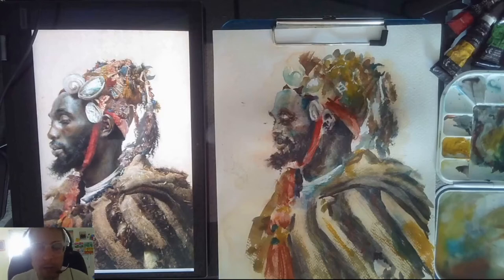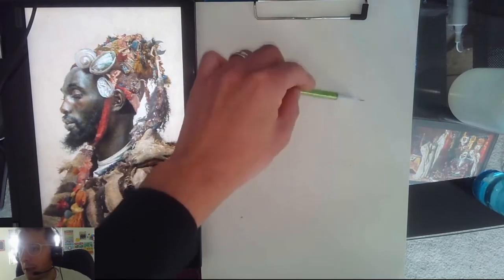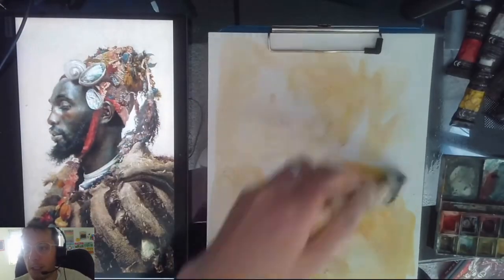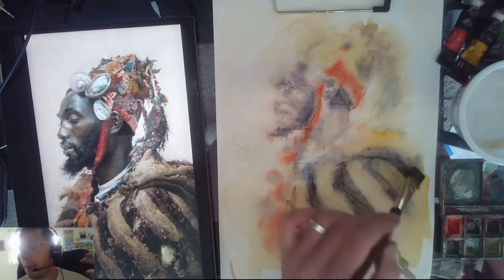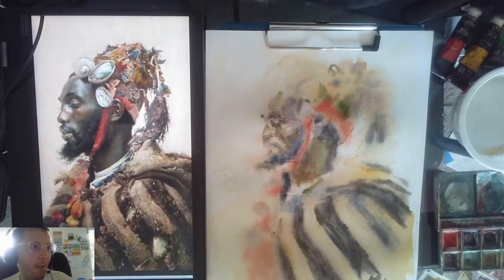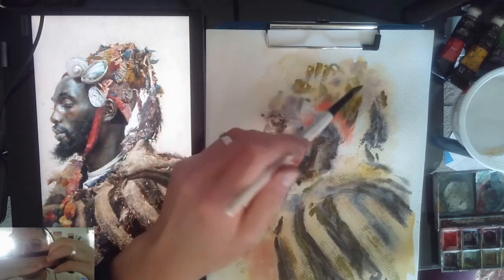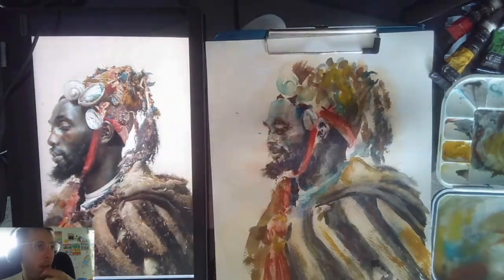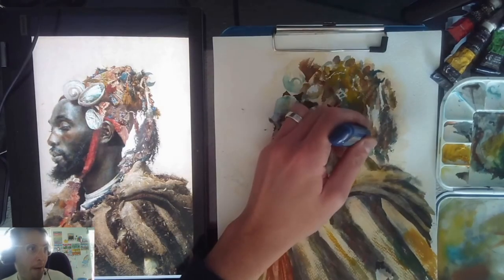Josep Tapiró Baró Watercolor sight size master copy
Busting out the ol' watercolors for a sight size copy of a painting by Josep Tapiró Baró